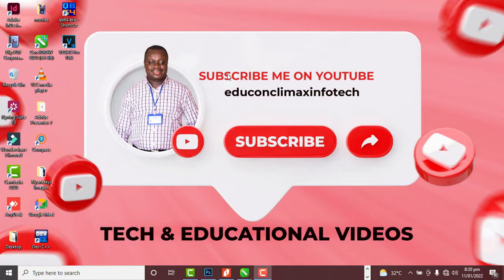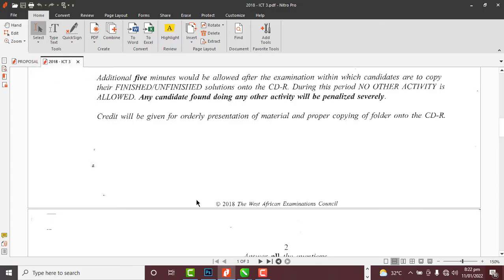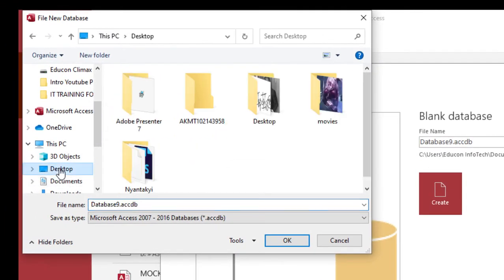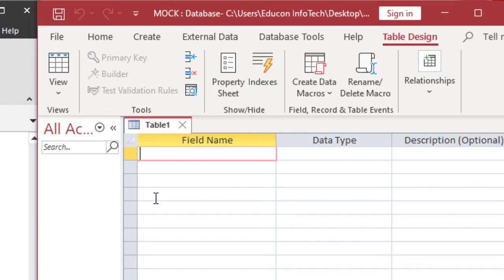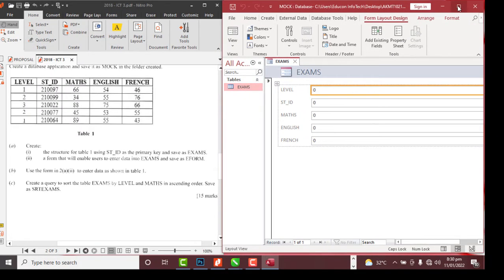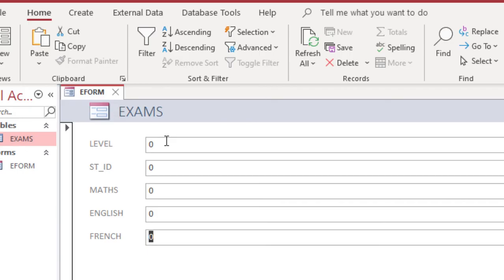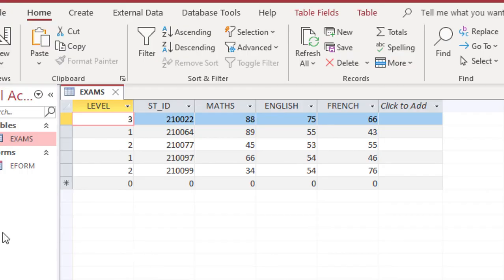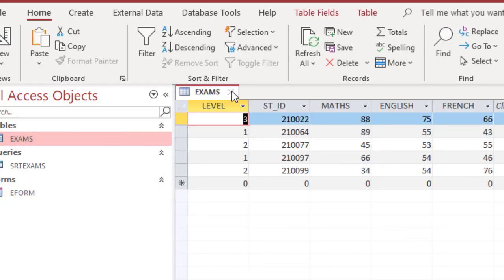WASSCE ELECTIVE ICT | 2018 PAPER 2 | Q2 SOLVED